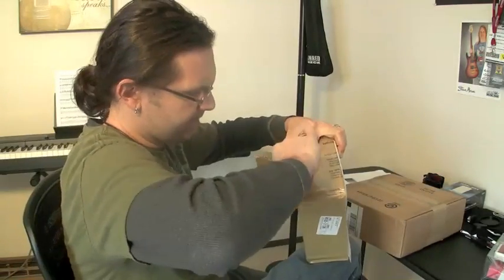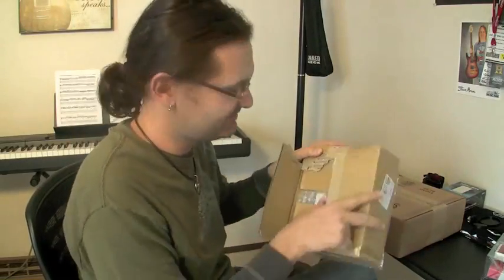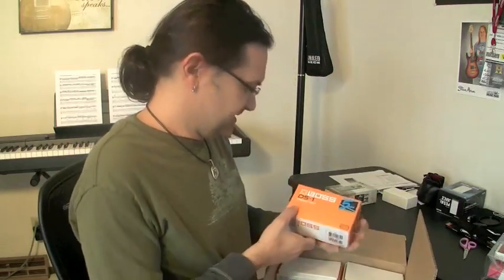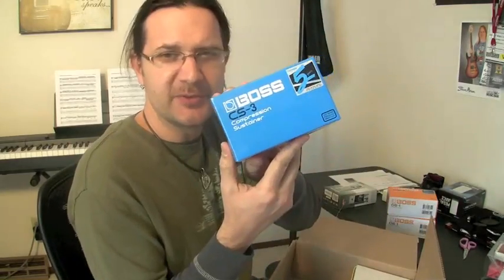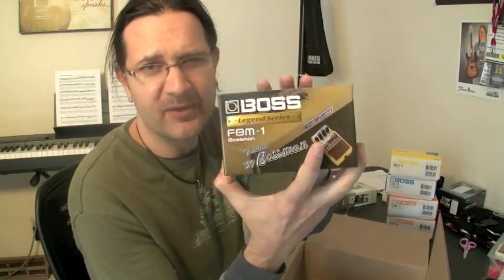Two Boxes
Just got two interesting boxes in the mail...
New guitar stuff to review and give away in contests!